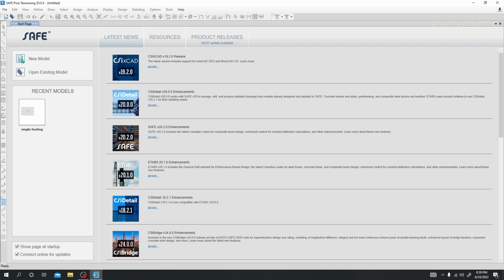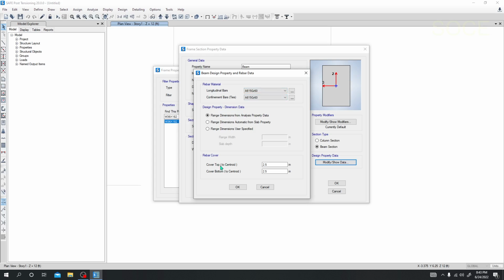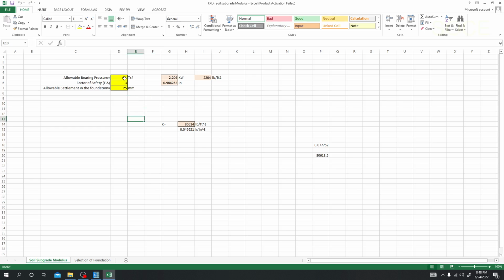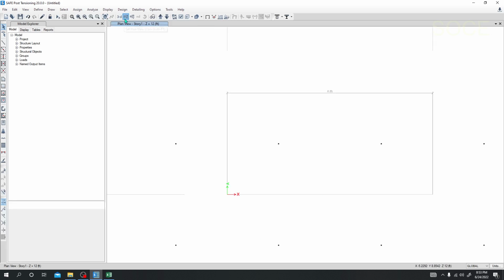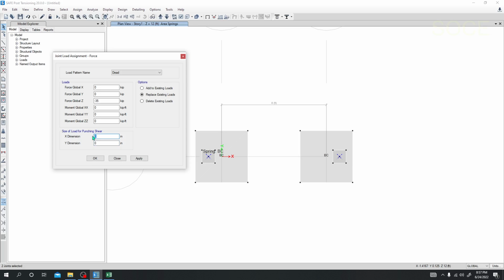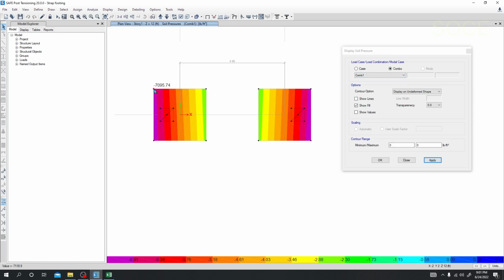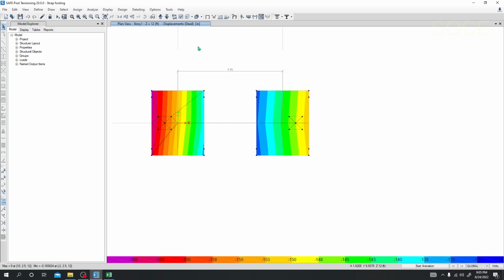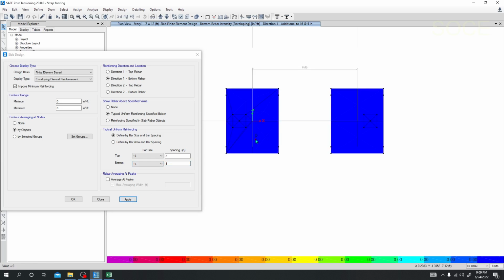3. CSI SAFE 2020 Tutorial | How to design Strap footing in safe v20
Learn CSI SAFE 2020 with this complete tutorial playlist. Covering slab, foundation, and structural system design, these step-by-step guides are perfect for civil engineers, students, and professionals. Master the essentials of modeling, analysis, and detailing with this comprehensive resource. Watch now to enhance your structural design skills!